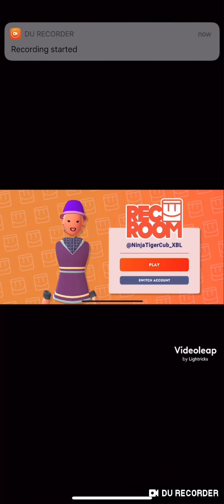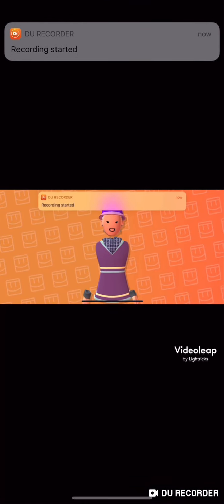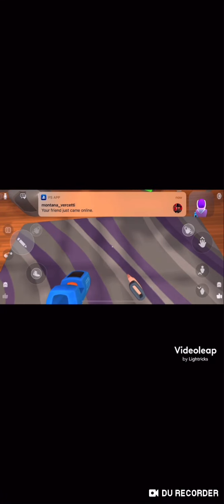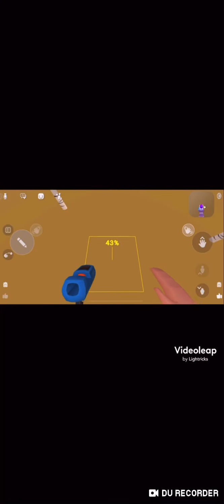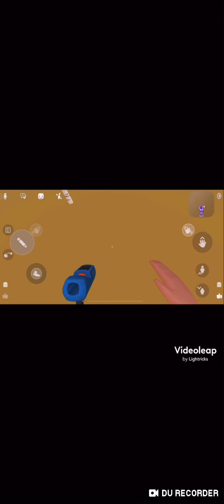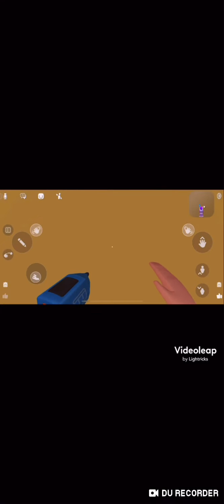How Self scale￼ On phone/Mobile￼ in rec room￼